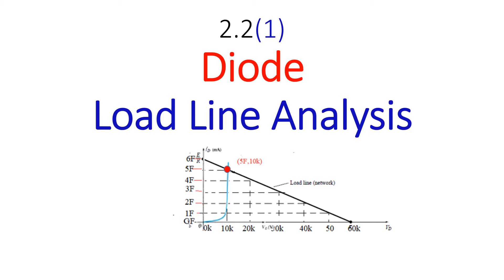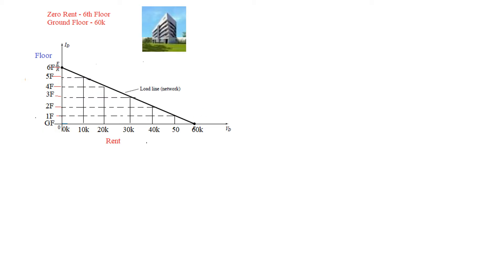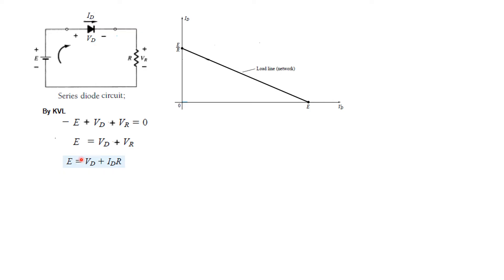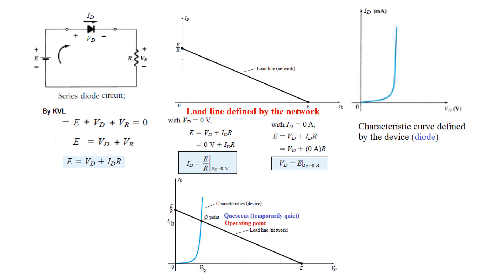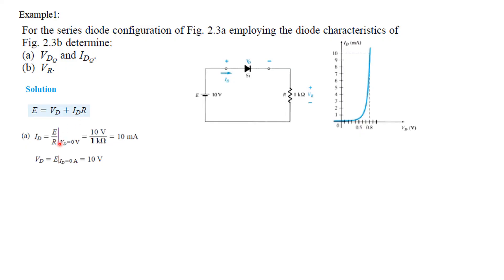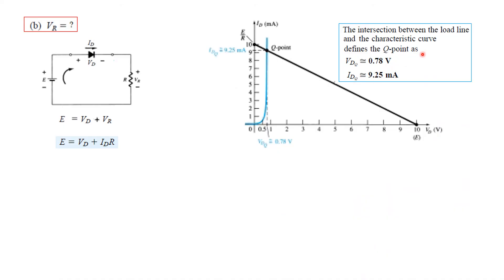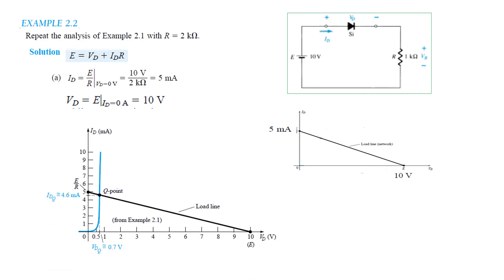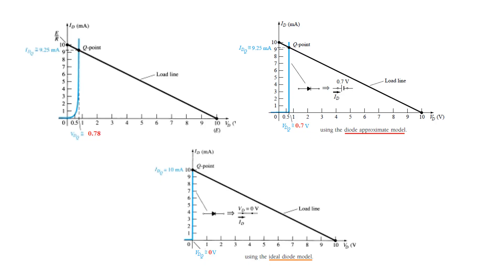(E)EDC(B) Ex 2.1 & 2.2 || Diode Load Line || Diode Approximate Model || Quiescent Point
(English)EDC 2.2(1)( Boylestad) || Example 2.1 || Example 2.2

0:00 - Story for understanding load line
0:20 - Drawing the load line
4:00 - Q-point
4:40 -  Example 2.1
7:30 - Example 2.2

This video is about Diode Load Line Analysis

EXAMPLE 2.1:  For the series diode configuration of Fig. 2.3a , employing the diode characteristics of Fig. 2.3b , determine:
 a. VDQ and IDQ.
 b. V R .

Example 2.2: Repeat Example 2.1 using the approximate equivalent model for the silicon semiconductor diode.